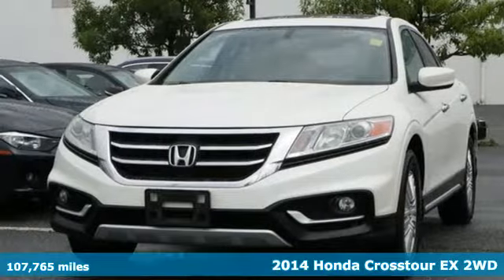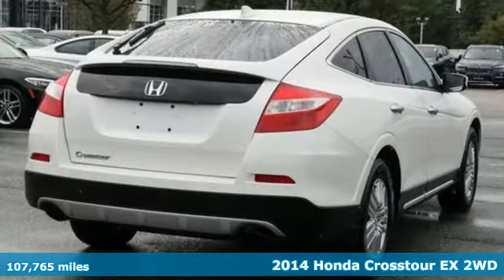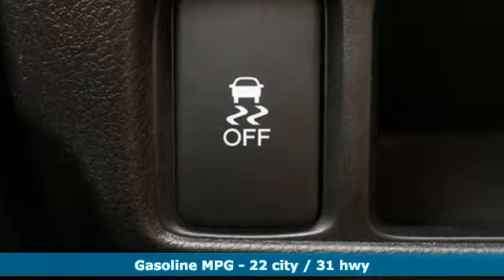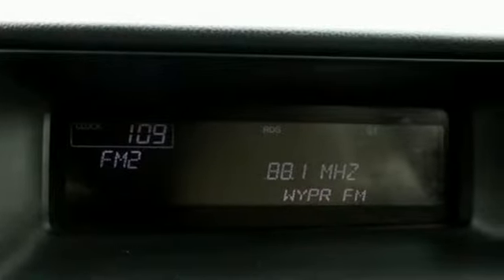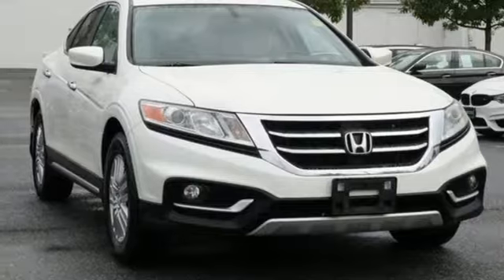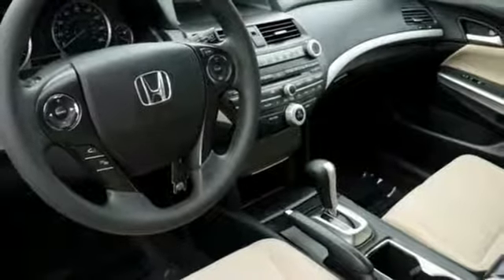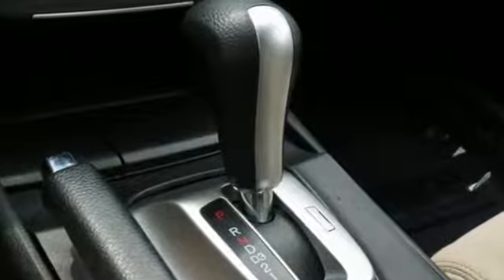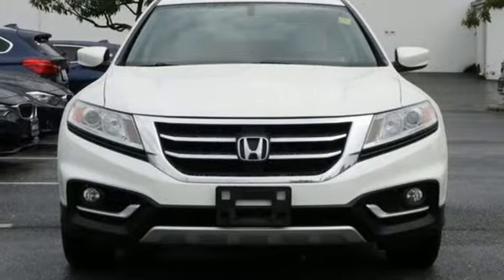Used 2014 Honda Crosstour Baltimore MD Woodlawn, MD 480435N - SOLD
Year: 2014
Make: Honda
Model: Crosstour
Trim: EX
Engine: 2.4L I4 DOHC i-VTEC 16V
Transmission: 5-Speed Automatic
Color: White
Mileage: 107765
Stock #: 480435N
VIN: 5J6TF3H3XEL001233
Priced below KBB Fair Purchase Price! CARFAX One-Owner. Clean CARFAX. Certified. Certification Program Details: Mile One Certified, this vehicle comes with a 12 month or 12,000 mile powertrain warranty. Buy with Confidence. 31/22 Highway/City MPG** 22/31mpg**brAwards:br * 2014 KBB.com Brand Image Awardsbr2016 Kelley Blue Book Brand Image Awards are based on the Brand Watch(tm) study from Kelley Blue Book Market Intelligence. Award calculated among non-luxury shoppers. Kelley Blue Book is a registered trademark of Kelley Blue Book Co., Inc.br*Your additional costs are sales tax, tag and title fees for the state in which the vehicle will be registered, any dealer-installed options (if applicable) and a $299 dealer processing fee (not required by law). Prices are subject to change, and prior sales are excluded from these offers. While every reasonable effort is made to ensure the accuracy of this information, we are not responsible for any errors or omissions contained on these pages. Please verify any information in question with the dealer.brbrEvery Loaner Vehicle Internet Price includes current applicable manufacturer rebates and incentives, but certain conditions apply to some of these offers. Those offers and conditions may require financing through BMW Financial Services.

Address:
6700 Baltimore National Pike